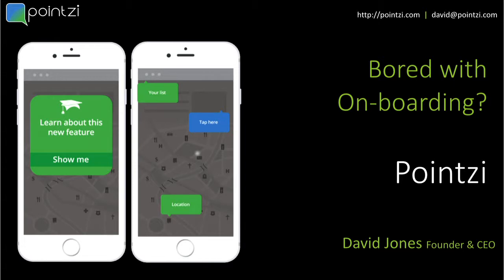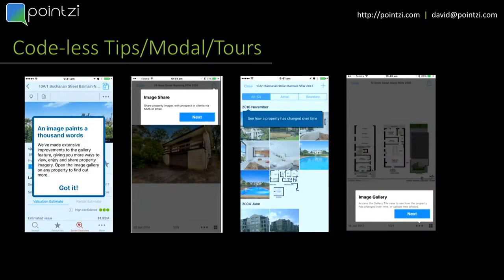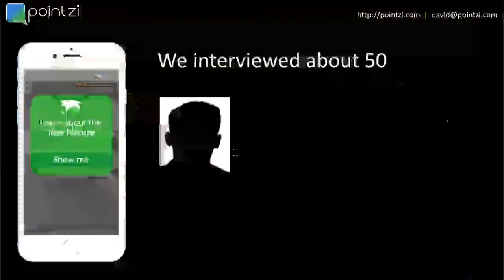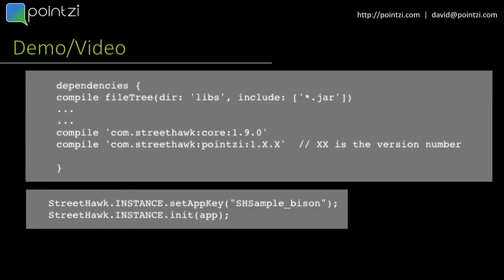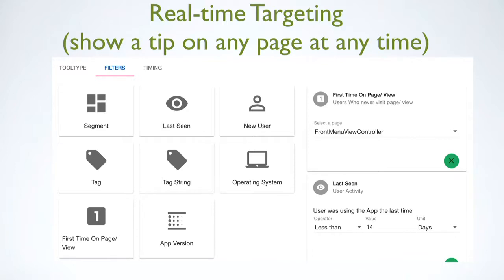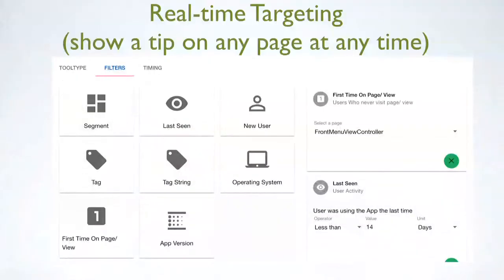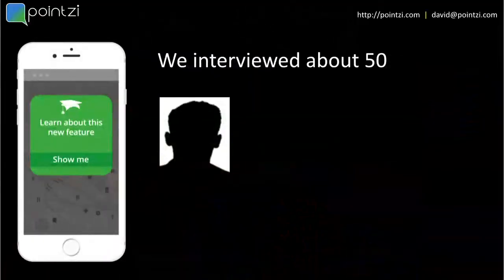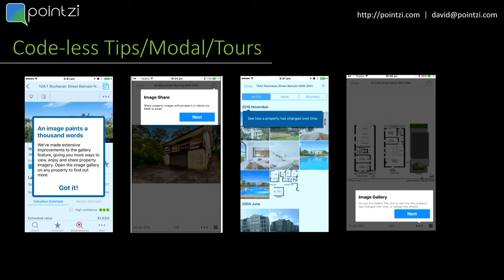Bored with On-Boarding